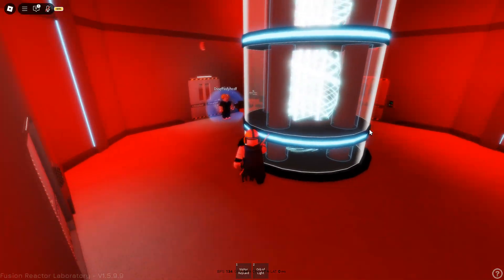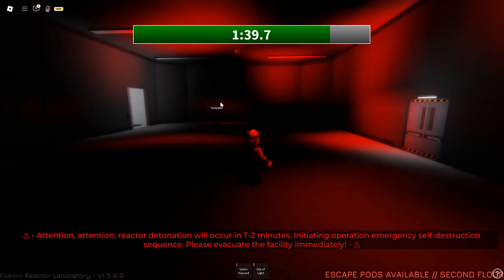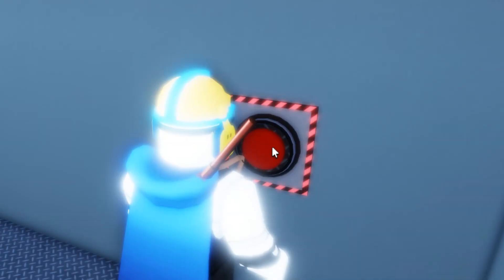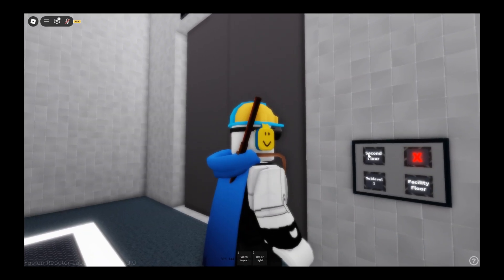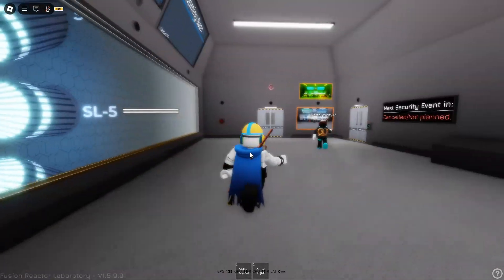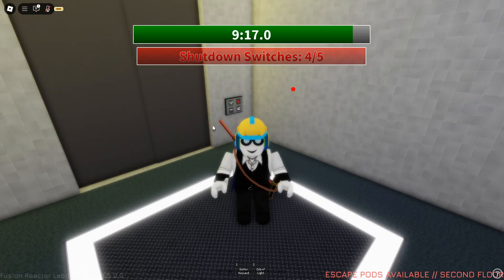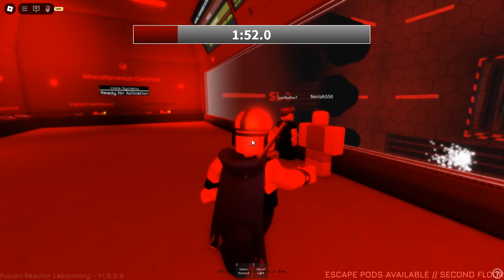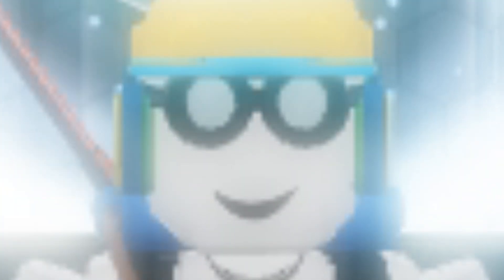This Roblox Fusion Reactor Could Explode Anytime...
destruction???